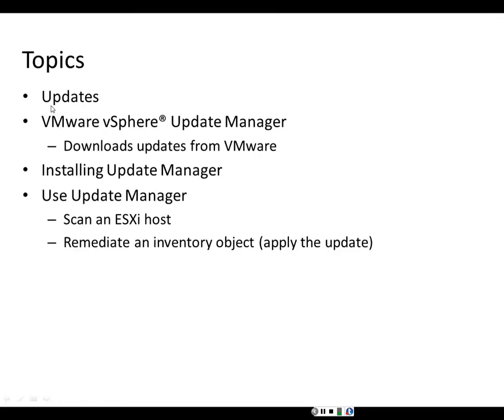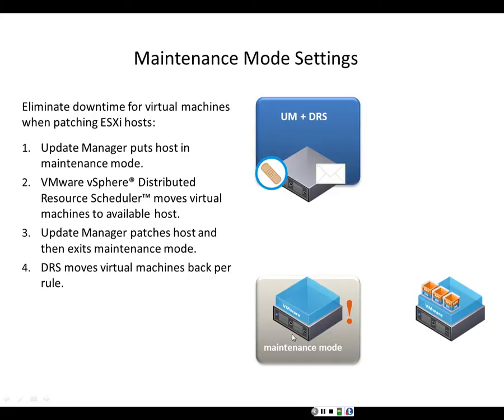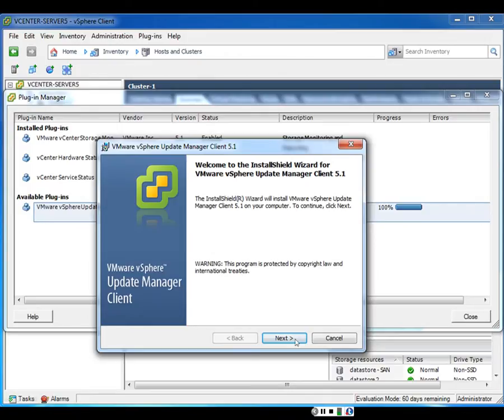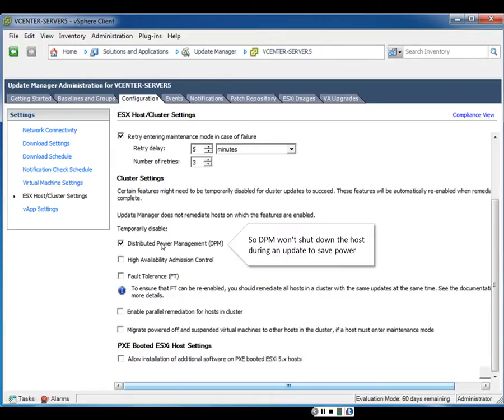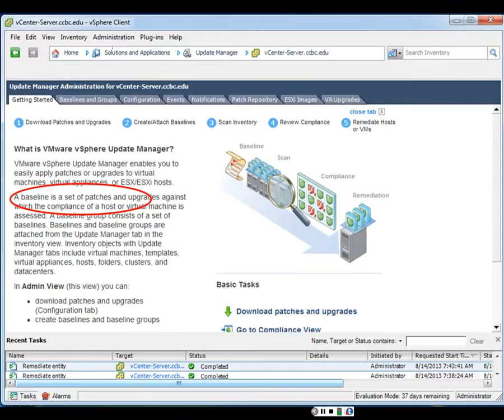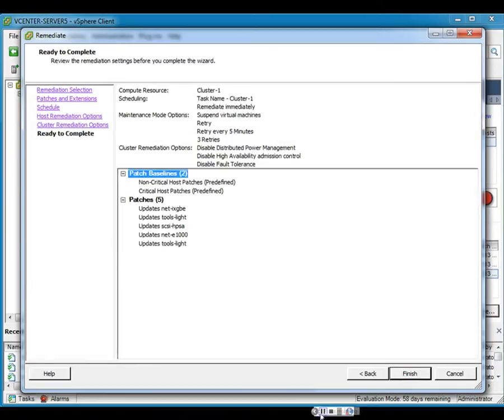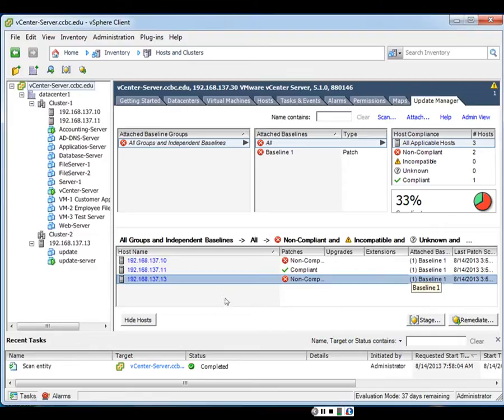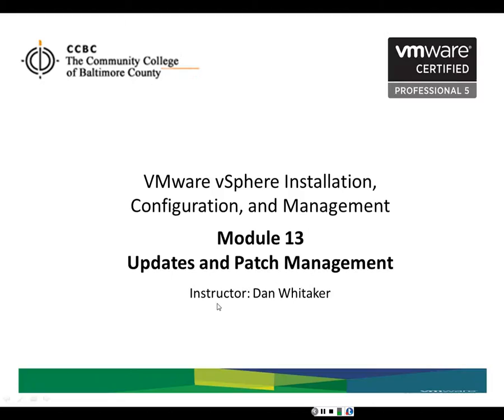dcom 263 chap 12 Updates